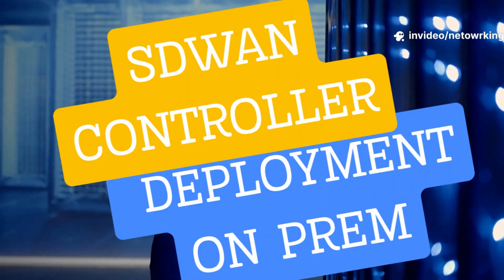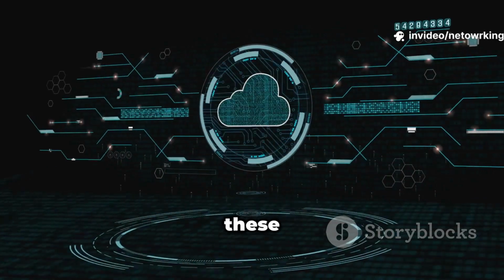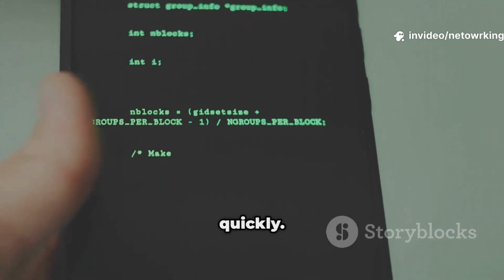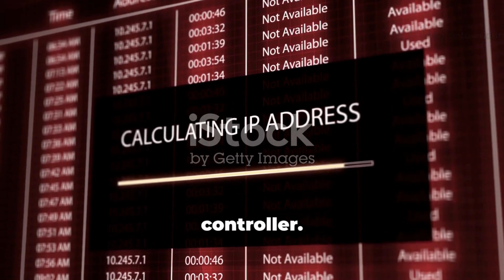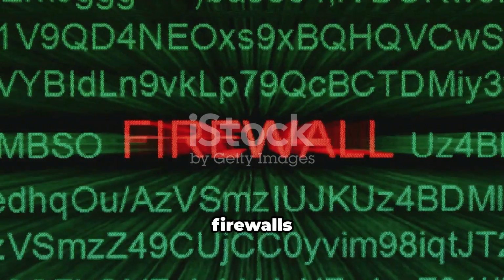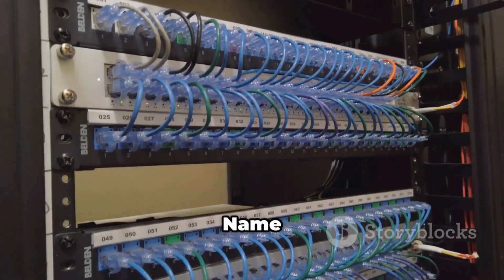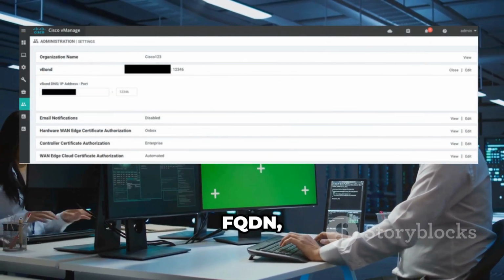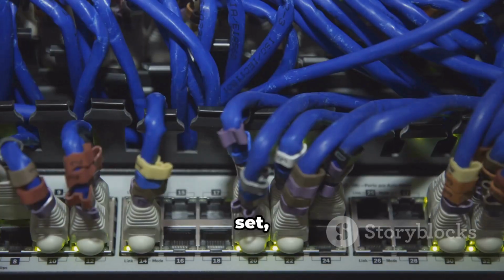How to deploy cisco sdwan controller on Prem